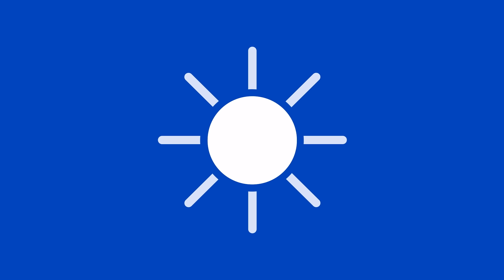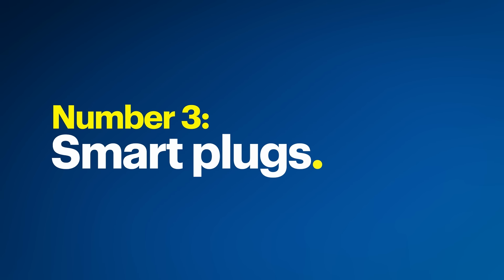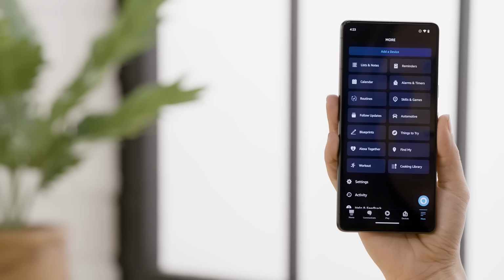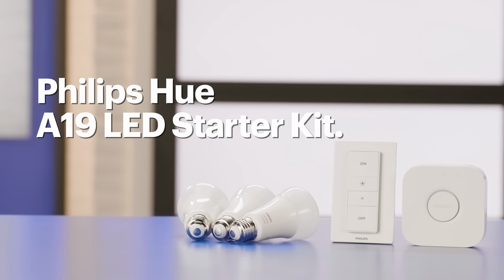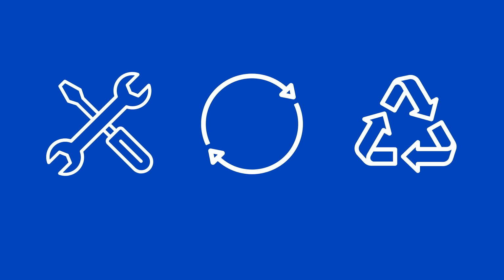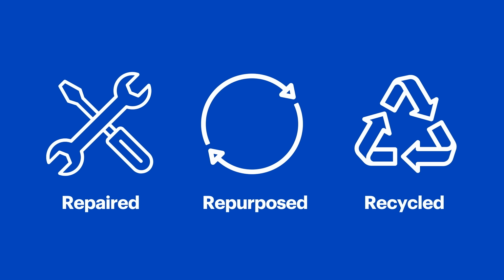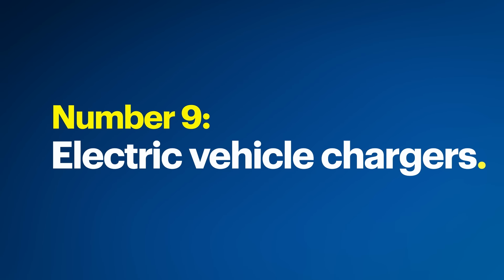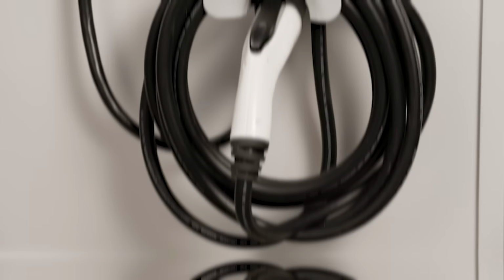10 Ways to Help Lower Your Carbon Footprint Using Technology - Tech Tips from Best Buy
Lowering your carbon footprint can be tough. Luckily, there are a few small changes you can implement in your home and daily life that can make a big difference. Join our Best Buy Home Expert as we cover smart upgrades for your home, ways you can repair and recycle tech to keep it out of a landfill and changes you can make to help reduce your transportation emissions.

Skip ahead:
0:00 - What is a carbon footprint and why reduce it?
0:43 - Solar power
1:28 - Smart thermostat
1:58 - Smart plugs
2:39 - Smart Lighting
3:30 - ENERGY STAR® Certified products
4:28 - Repair your tech
4:57 - Recycle your tech or trade it in
6:17 - Electric transportation
6:52 - Electric vehicle chargers
7:17 - Electric tools

If you’d like to call, chat or schedule a free consultation with your own Best Buy Home Expert, visit this

At Best Buy, our purpose is to enrich lives through technology. We do that by leveraging our unique combination of tech expertise and human touch to meet our customers’ everyday needs, whether they come to us online, visit our stores or invite us into their homes. We have more than 1,000 stores and about 100,000 employees in the United States and Canada.

Best Buy Co. Inc. is an American multinational consumer electronics retailer headquartered in Richfield, Minnesota.